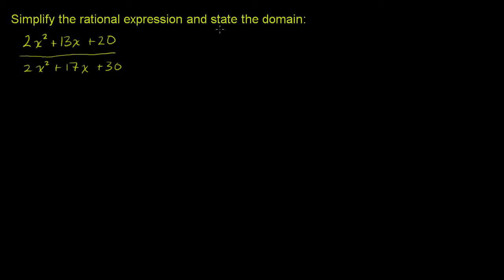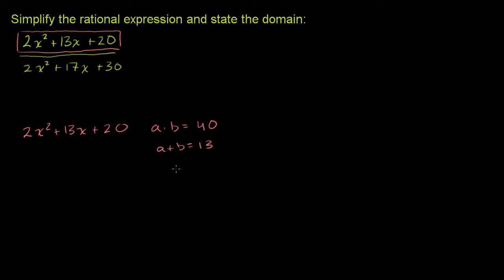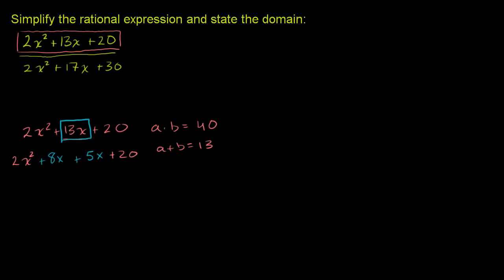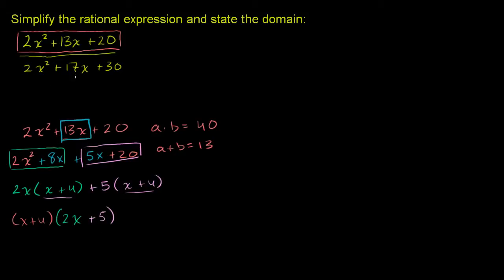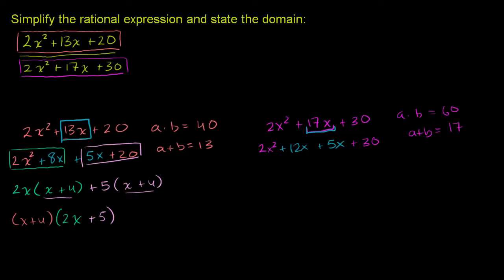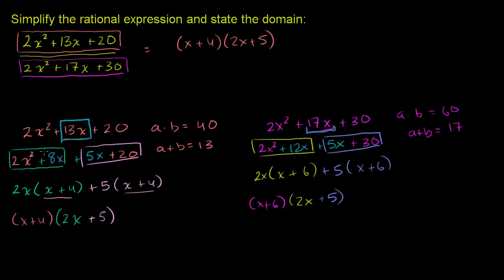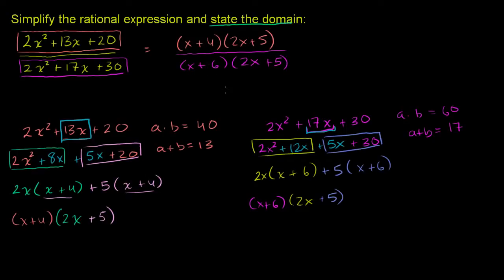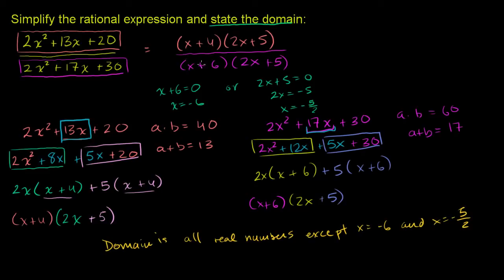Simplifying rational expressions 2 | Polynomial and rational functions | Algebra II | Khan Academy